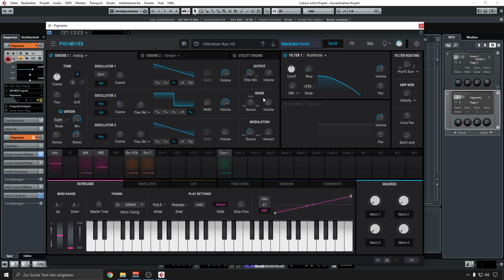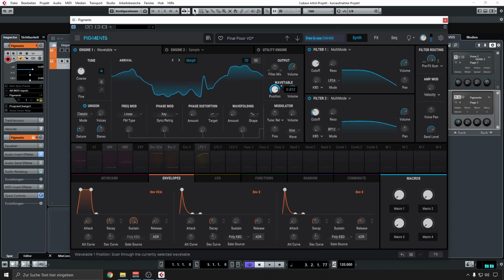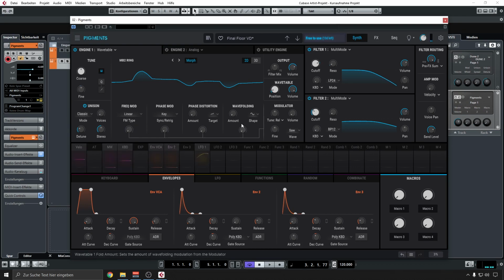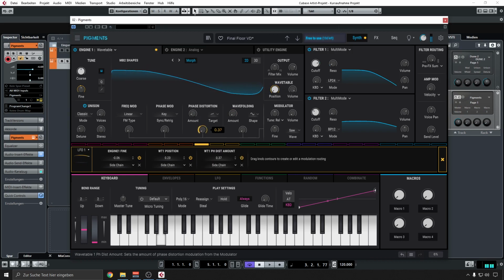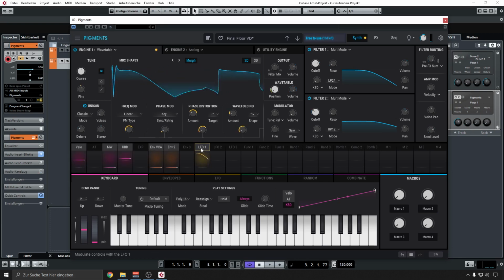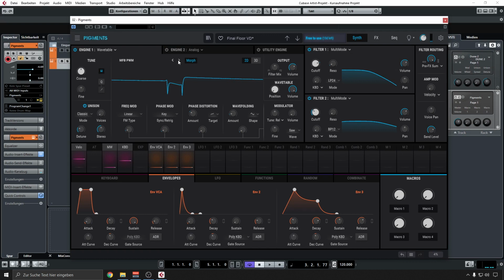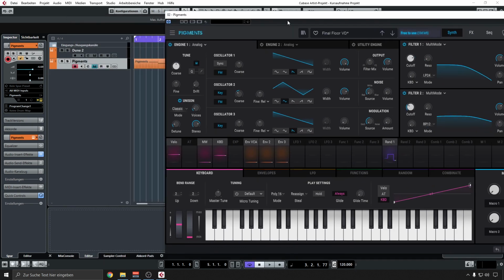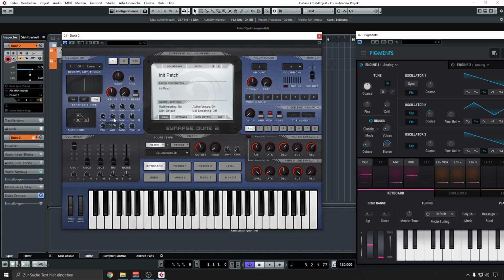23 Chapter 4 FM Synthesis & Wavetables